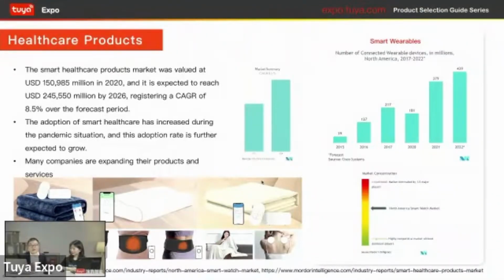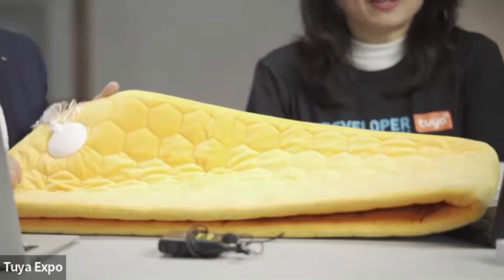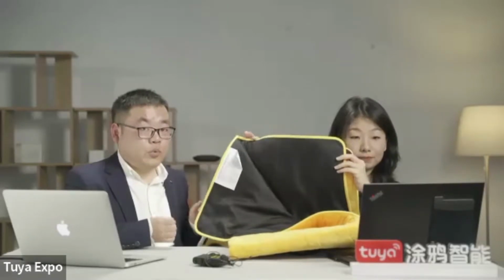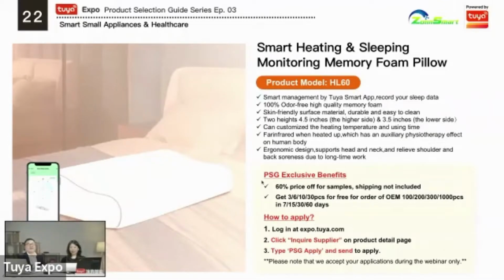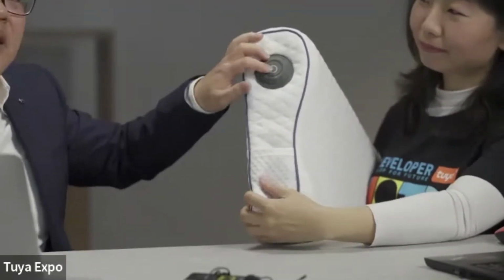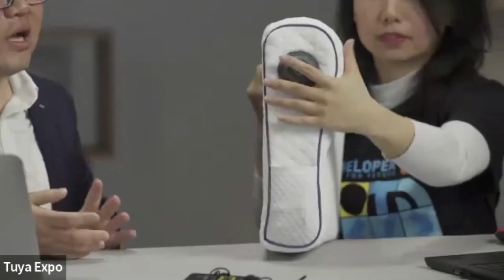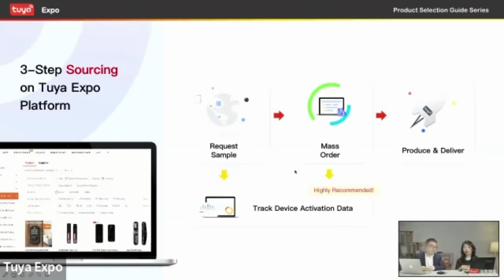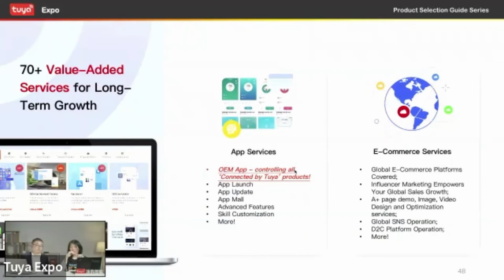PSG Small Appliance and Health @ZONNSMART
Leading concept of Graphene

Zonnsmart is a global 5G + AI +IoT solutions developer. As a dedicated Amazon Alexa, Google Assistant, and Tuya smart home and health products manufacturer.